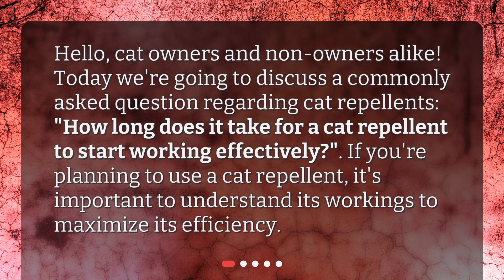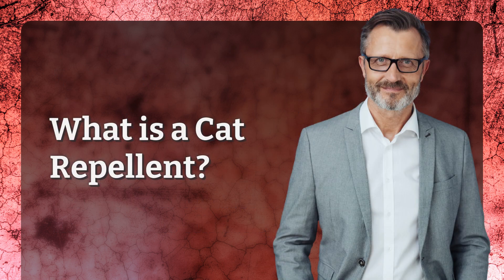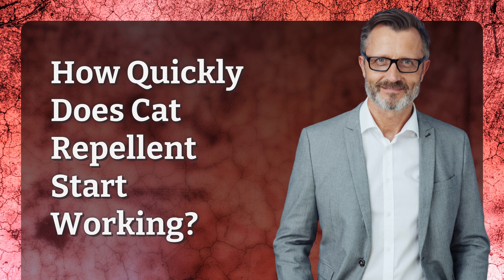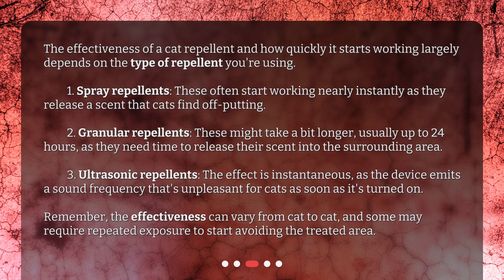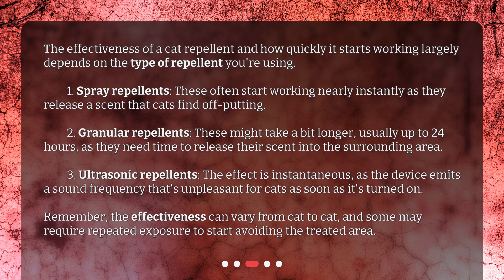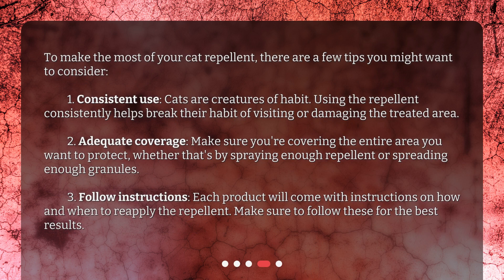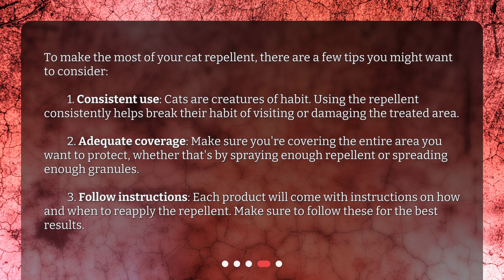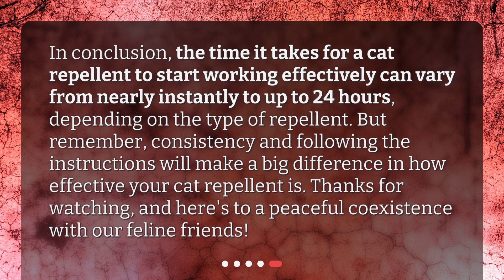How long does it take for a cat repellent to start working effectively?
Getting the Most Out of Your Cat Repellent: Timing and Effectiveness • Stop wondering how long it takes for a cat repellent to work! In this video, we'll give you the answers you need to maximize your cat repellent's effectiveness. Learn about the different types of repellents and how quickly they start working, as well as tips to make sure your cat stays away from your prized possessions. Don't let pesky cats ruin your day - watch now!

00:00 • How long does it take for a cat repellent to start working effectively?
00:24 • What is a Cat Repellent?
00:47 • How Quickly Does Cat Repellent Start Working?
01:34 • How to Maximize the Effectiveness of a Cat Repellent?